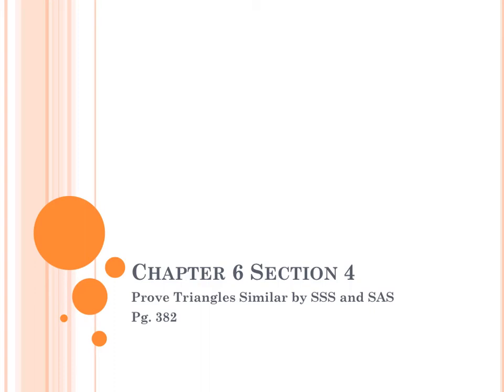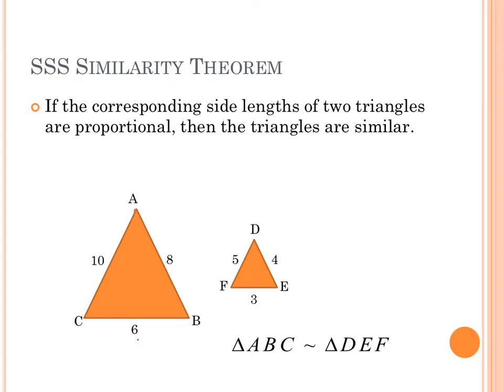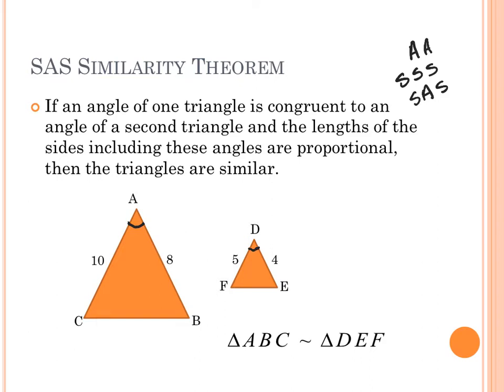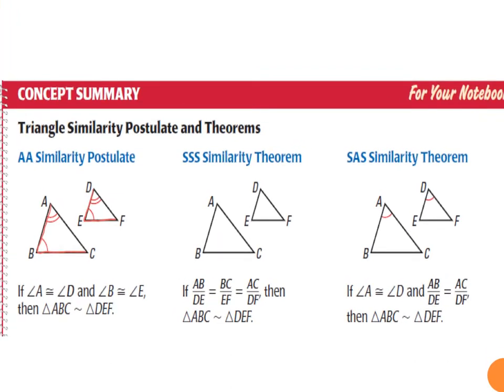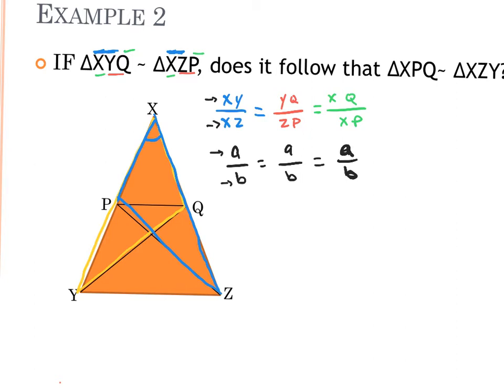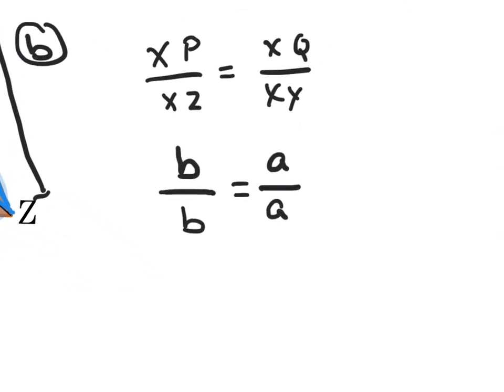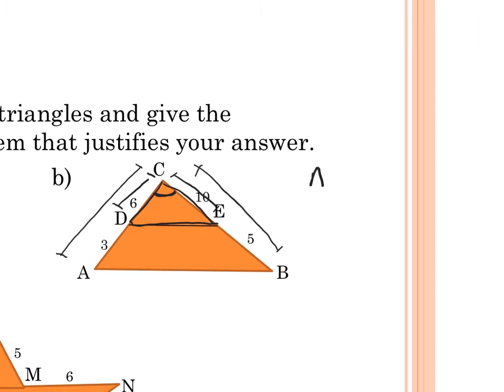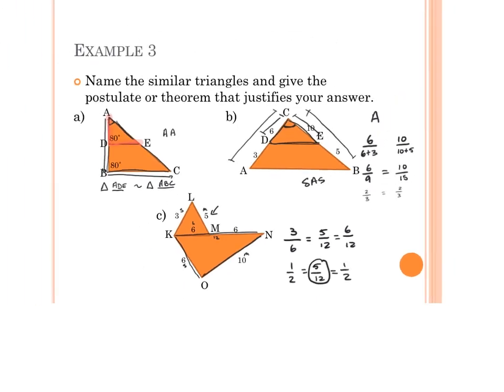11.22 Geo Honors Chapter 6 Lesson 4